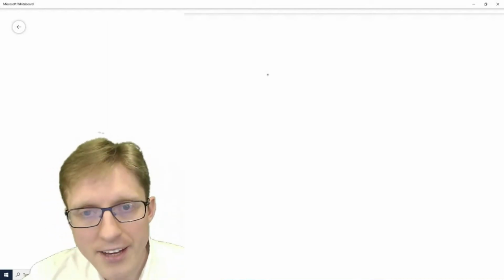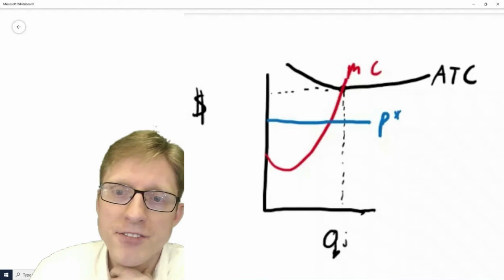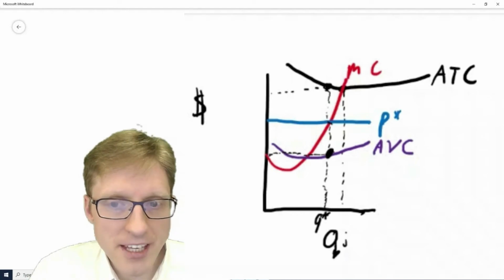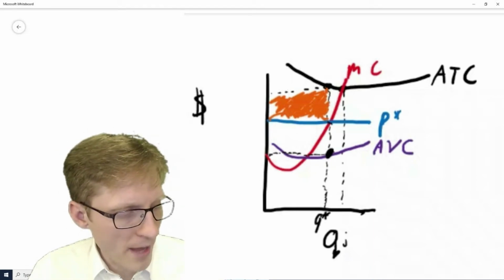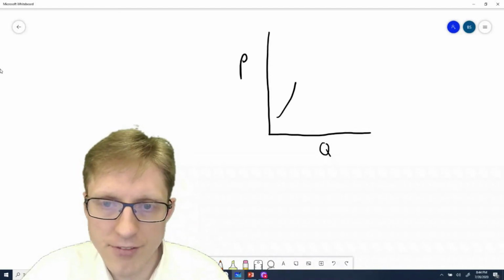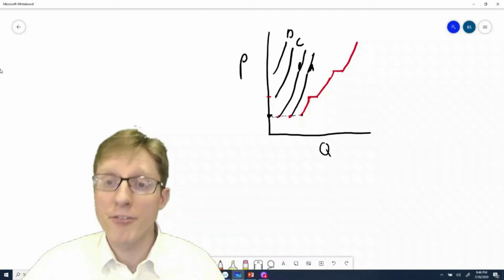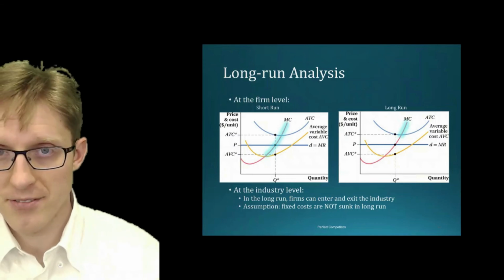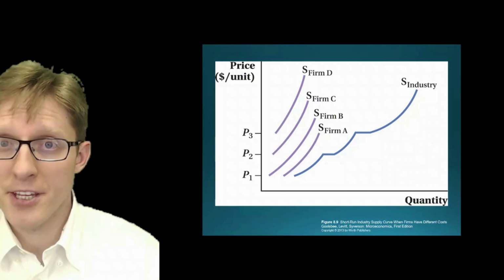Lecture 9B - Perfect Competition in the Short and Long Run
This video explains how firms under perfect competition maximize profits, both in the short and long run.  It also explains the relationship between the firm's cost functions and the supply curve.

0:00 Introduction
0:11 Would Firm Operate with Negative Profits?
2:00 Yes in Short Run: Explanation
5:14 Single Firm Inverse Supply Curve
6:48 Market Inverse Supply Curve
9:45 Difference between Short Run vs. Long Run

for more economics content and research